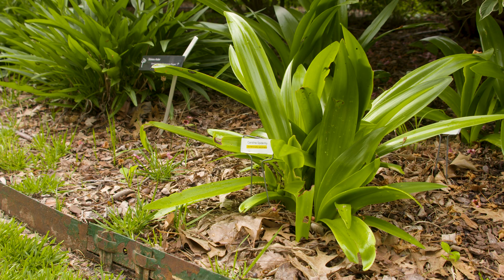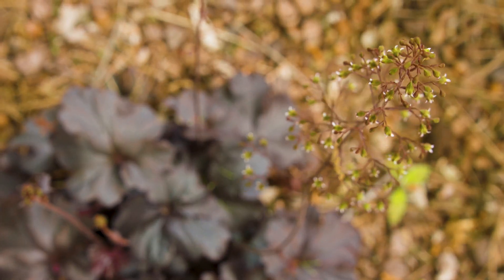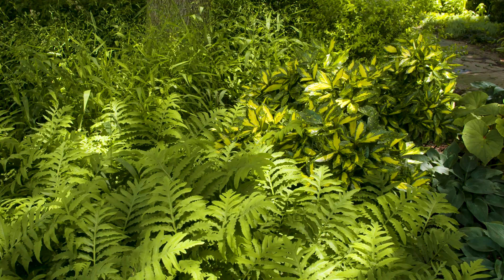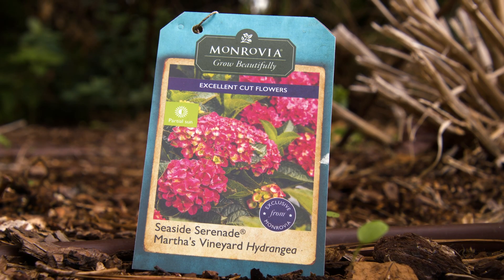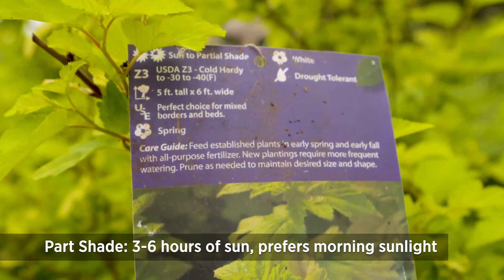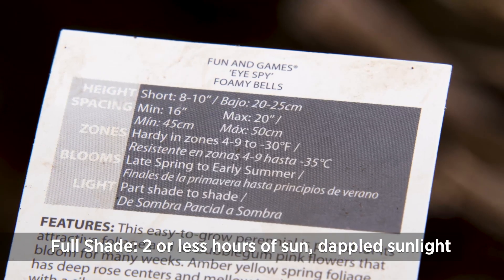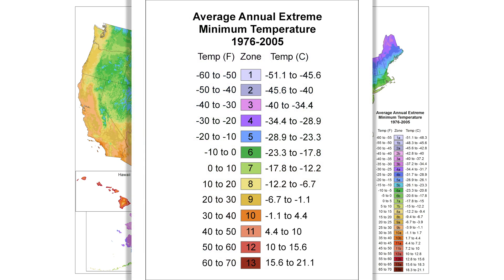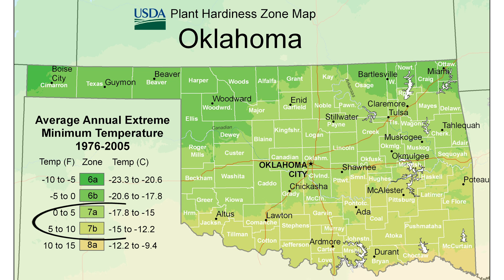Learn How to Read Plant Labels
Bailey Lockhart, Horticulture Project Coordinator with Oklahoma Gardening, shows us how to read and navigate around a plant label so that you have the most information available when buying or planting your plants.

Questions?